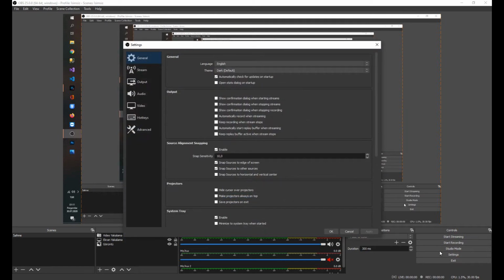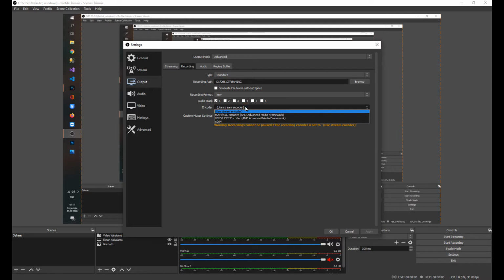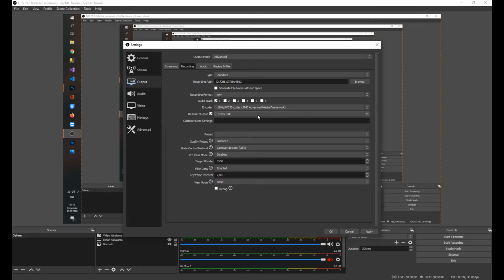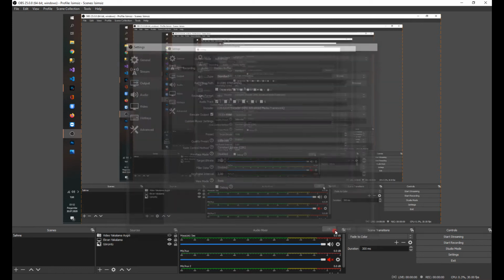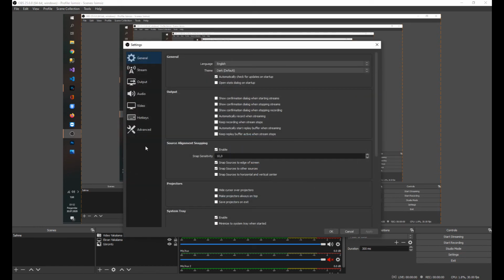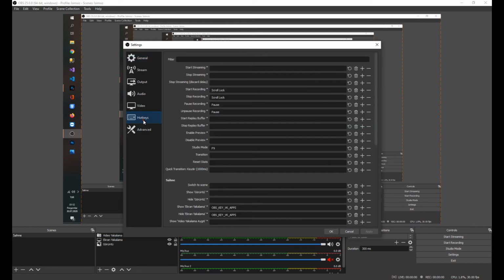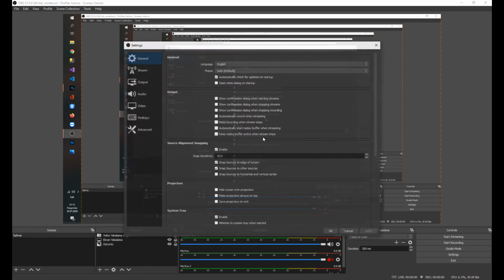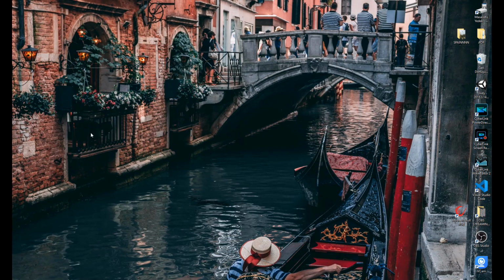How to Pause and Resume Recording in OBS studio